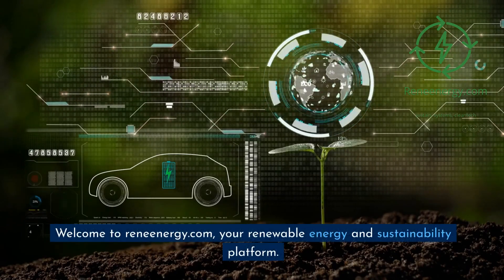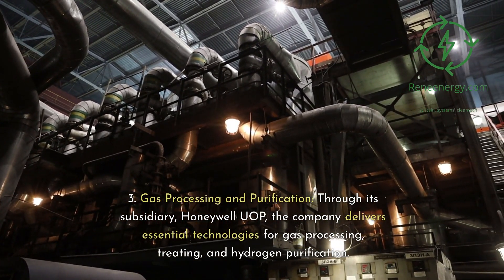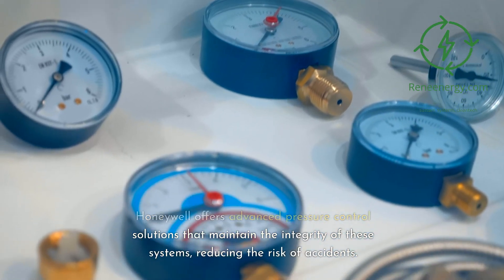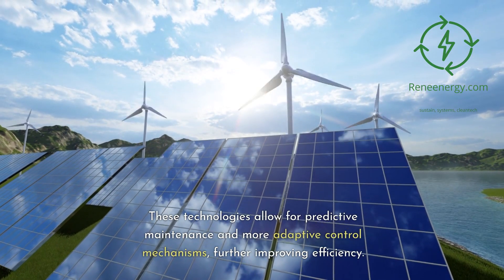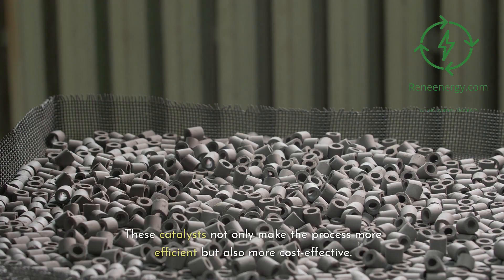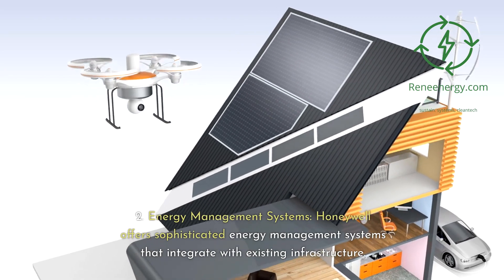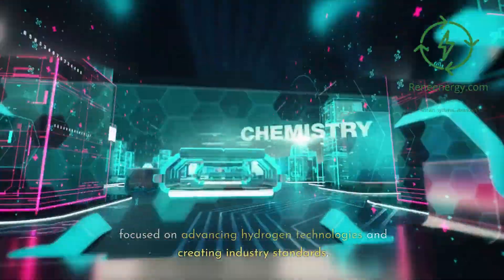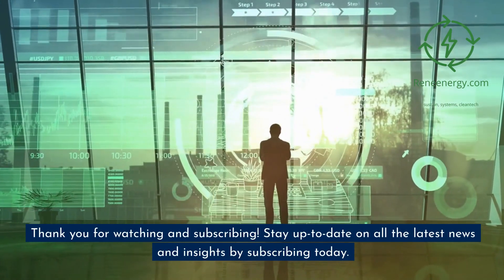Unveiling Honeywell's Game-Changing Role in Green Hydrogen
🌿 Welcome to ReneEnergy.com, your essential guide to renewable energy and sustainability! 🌿

Dive into Honeywell's transformative role in the green hydrogen economy. This video explores their key technologies, efficiency efforts, and strategic collaborations, offering you valuable insights into sustainable energy.

✅ WHAT YOU'LL LEARN:

The role of Honeywell in advancing green hydrogen safety and production.
Innovative solutions driving the future of the hydrogen economy.
How strategic partnerships are influencing Honeywell's role in green hydrogen.